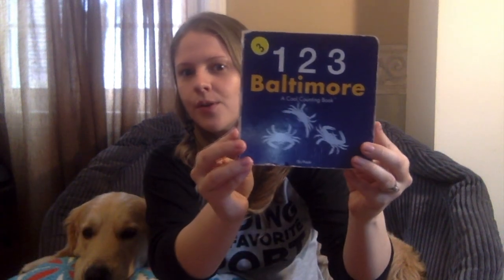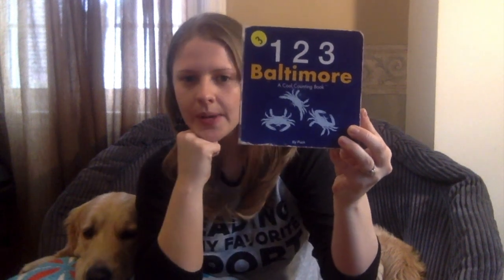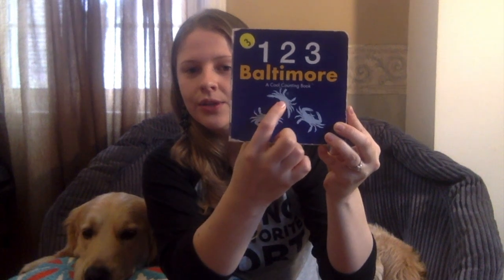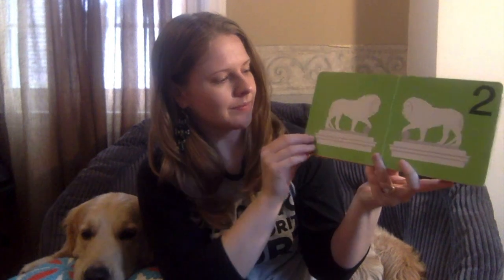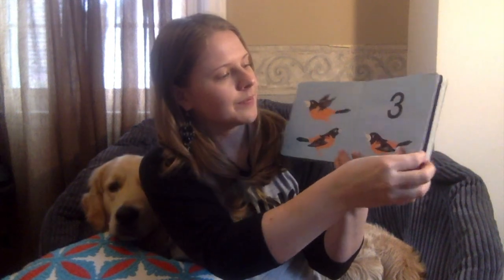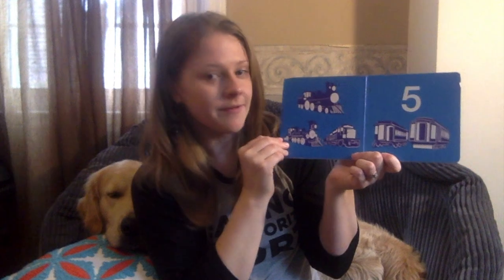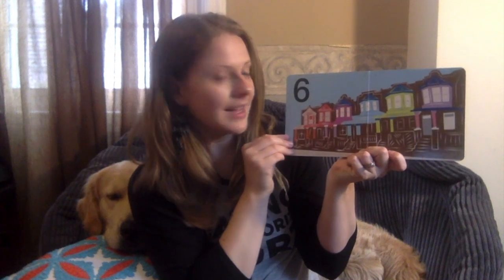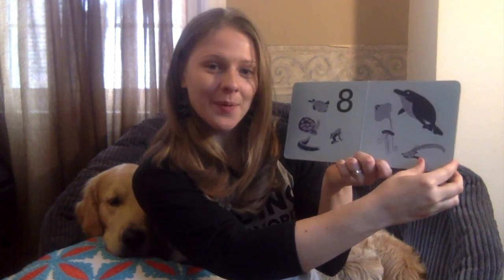123 Baltimore a Cool Counting Book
Today we will count to 10, name numerals to 10 and read a book about numbers 1-10.